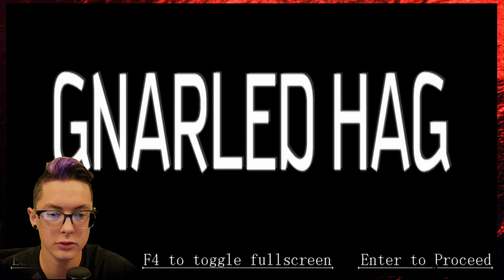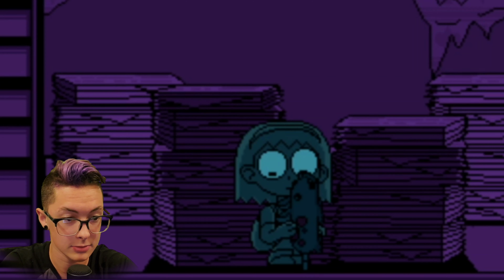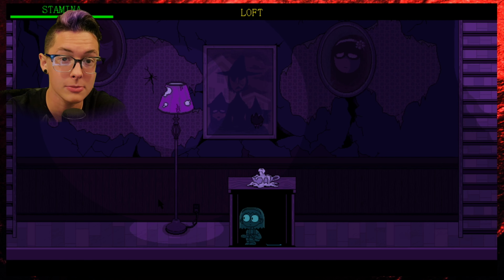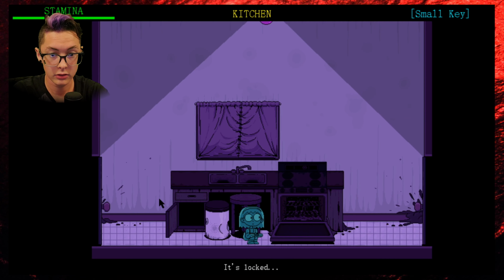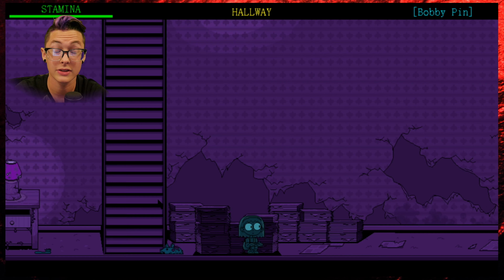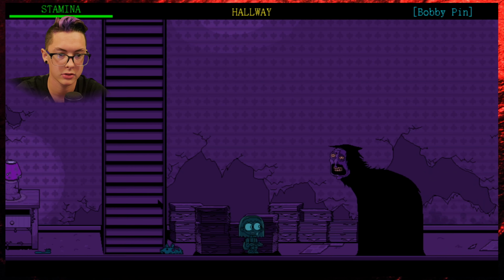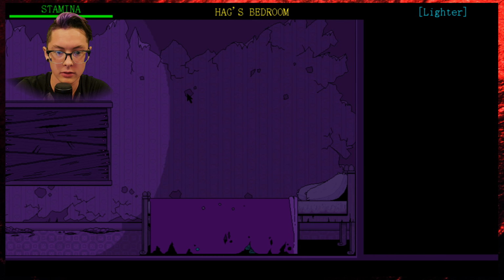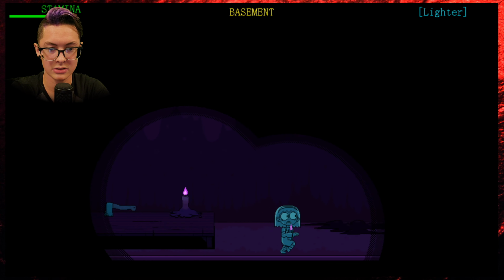STAY BACK GRANDMA!!! || Gnarled Hag #1 (Free Random Games)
Hey YouTube Kain here and welcome to another video. In this video, I will be playing this pixely horror game. If you like this content and you want more… Get therapy. You didn’t leave, did you?
Any comments with worse than pg-13 language will be deleted. We are family-friendly but NOT made for kids.
I made all the music in this video (unless it is coming from the game I am playing (or memes))!!

💥This link will explode your device! (JK but you should click it)

For the rest, check my channel page!!!

Hey, Shyanne, if you are reading this, I did the description for you!!
Thank you guys for watching this video that probably brought you closer to insanity!!